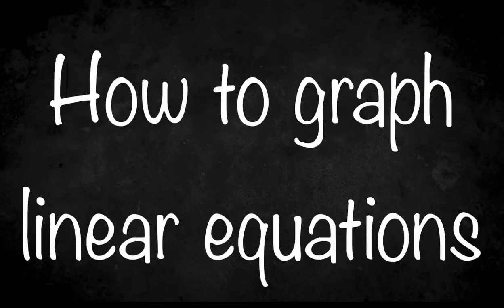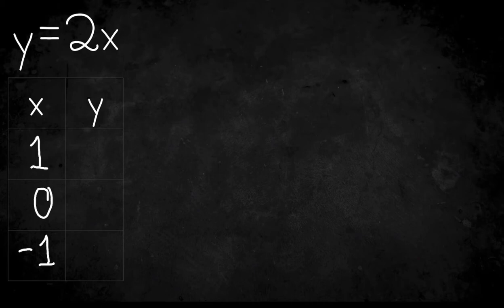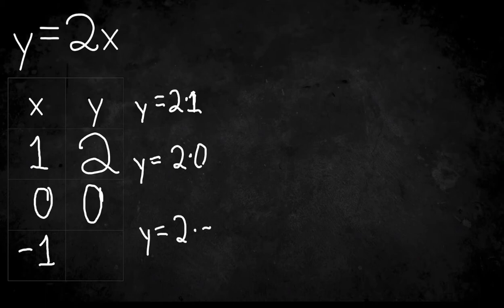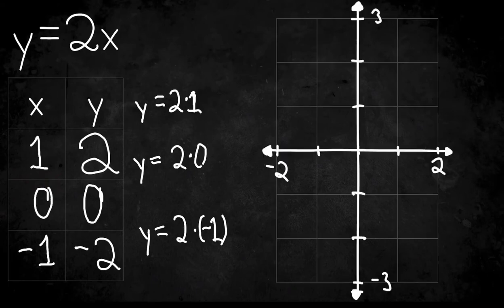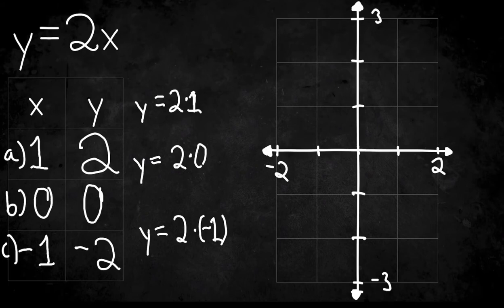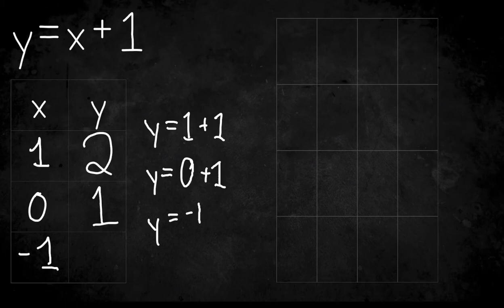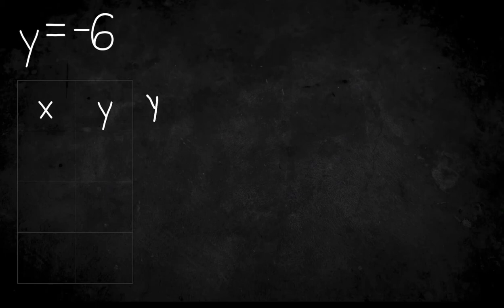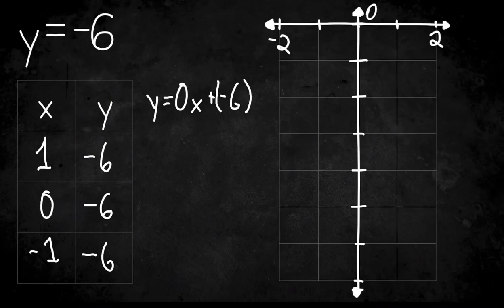How to graph linear equations.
Hey everybody, in this video we will learn how to graph linear equations.